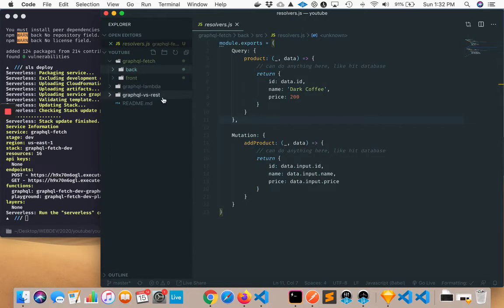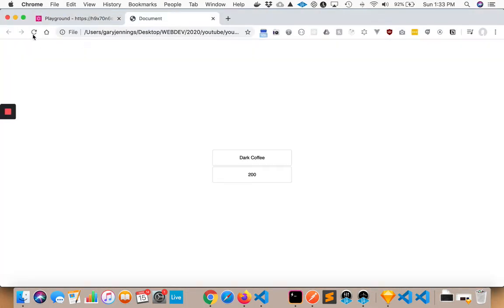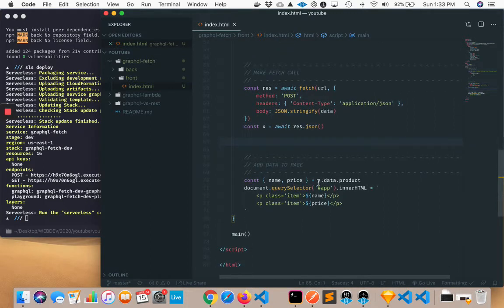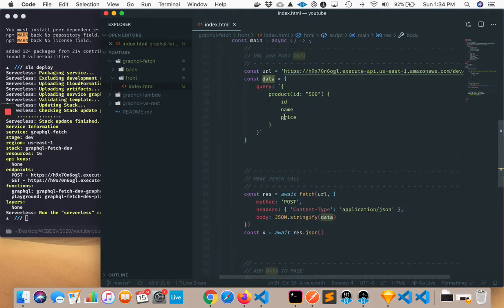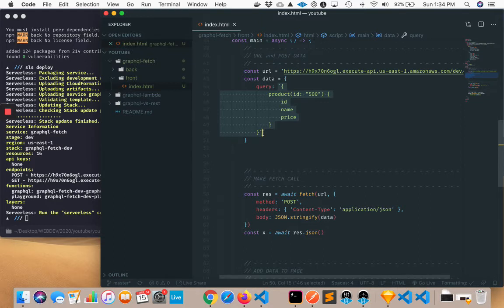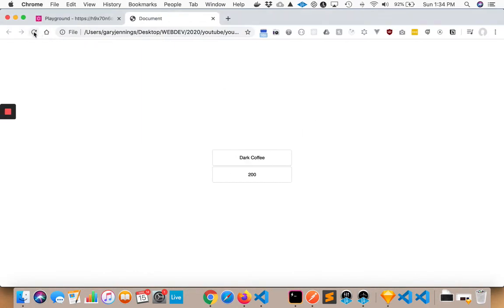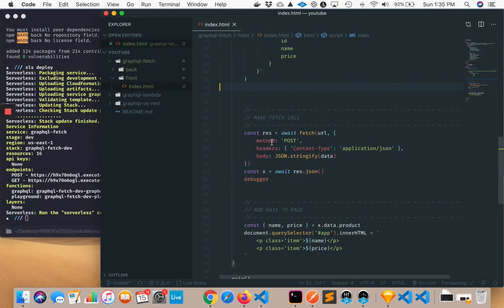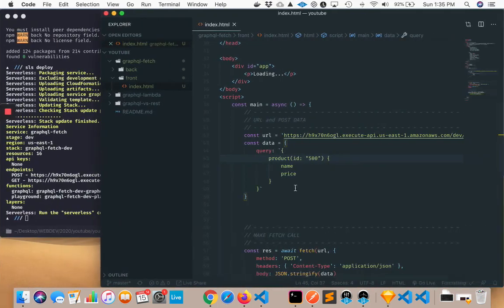How to query a GraphQL endpoint with fetch